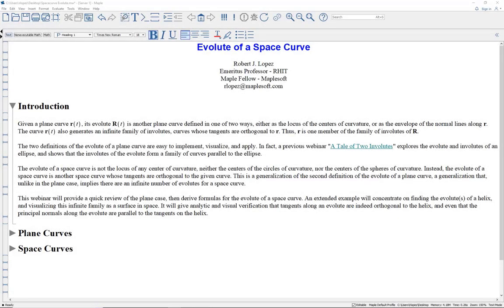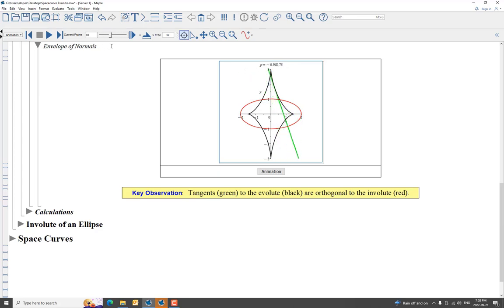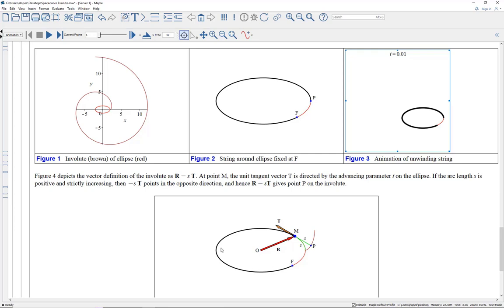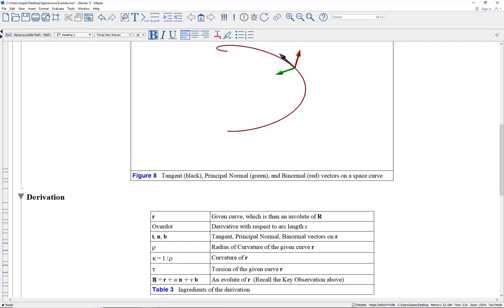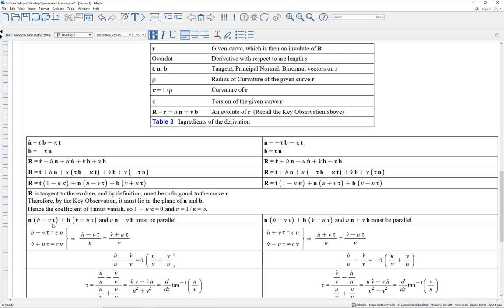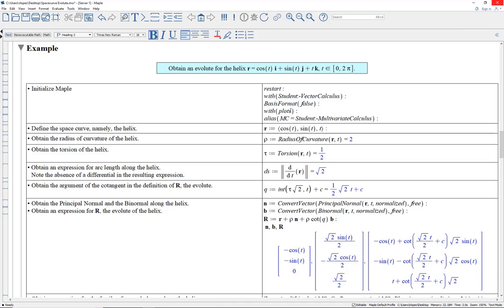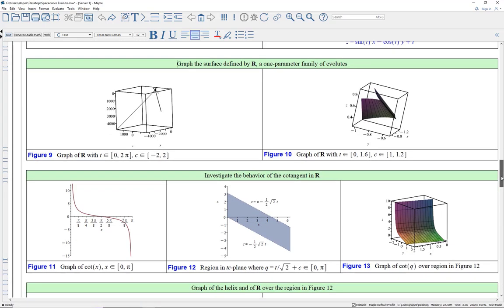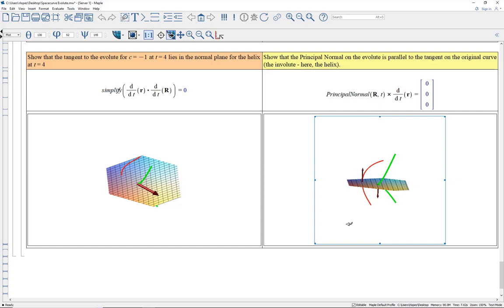Evolute of a Space Curve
Given a plane curve r(t) , its evolute R(t) is another plane curve defined in one of two ways, either as the locus of the centers of curvature, or as the envelope of the normal lines along r. The curve also generates an infinite family of involutes, curves whose tangents are orthogonal to r. Thus, r is one member of the family of involutes of R.

The two definitions of the evolute of a plane curve are easy to implement, visualize, and apply. In fact, a previous webinar "A Tale of Two Involutes" explores the evolute and involutes of an ellipse, and shows that the involutes of the evolute form a family of curves parallel to the ellipse.

The evolute of a space curve is not the locus of any center of curvature, neither the centers of the circles of curvature, nor the centers of the spheres of curvature. Instead, the evolute of a space curve is another space curve whose tangents are orthogonal to the given curve. This is a generalization of the second
definition of the evolute of a plane curve, a generalization that, unlike in the plane case, implies there are an infinite number of evolutes for a space curve.

This webinar will provide a quick review of the plane case, then derive formulas for the evolute of a space curve. An extended example will concentrate on finding the evolute(s) of a helix, and visualizing this infinite family as a surface in space. It will give analytic and visual verification that tangents along an evolute are indeed orthogonal to the helix, and even that the principal normals along the evolute are
parallel to the tangents on the helix.